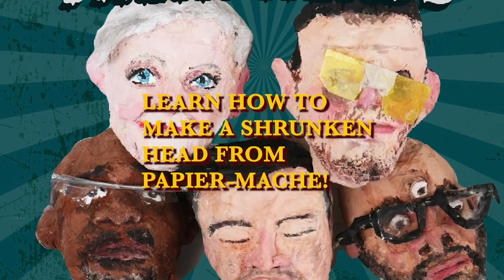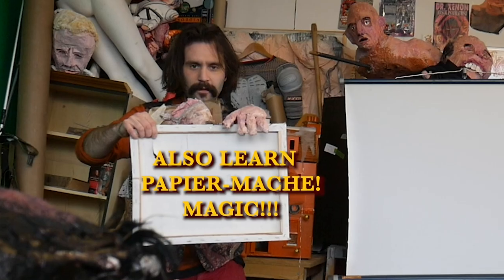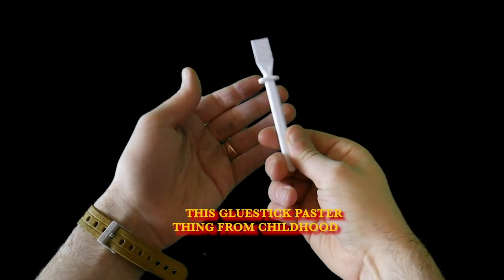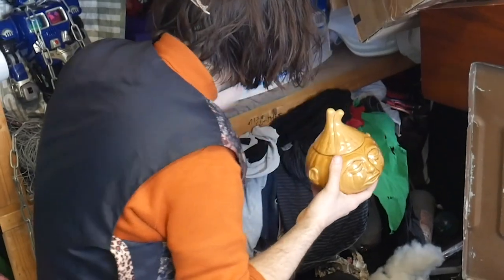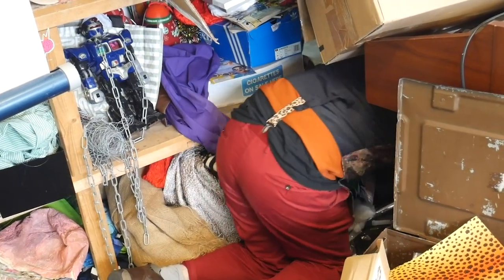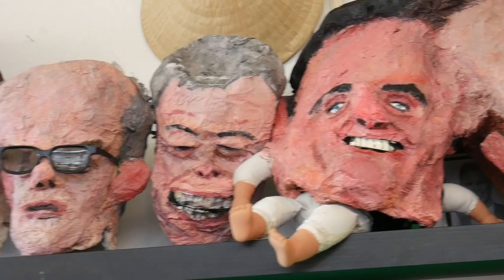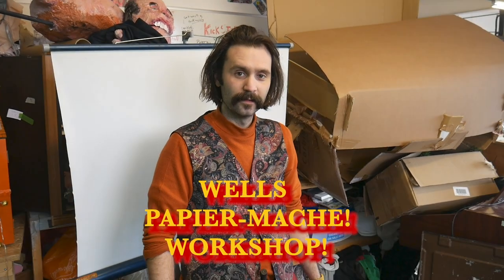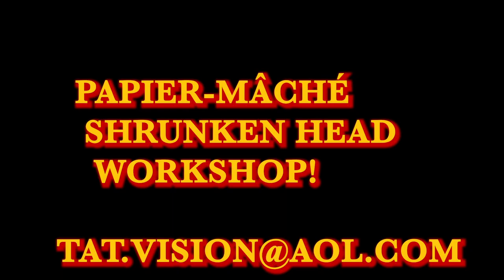Papier-mâché Shrunken Head workshop!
Join Well as he hosts an intimate workshop of up to 4 people. You will get first hand to hand knowledge of Birminghams best Papier Mache artist.

Learn how to make a shrunken head of yourself or a loved one. All tools included as well as refreshments of a Carling or squash.